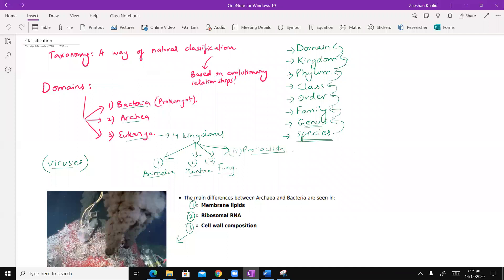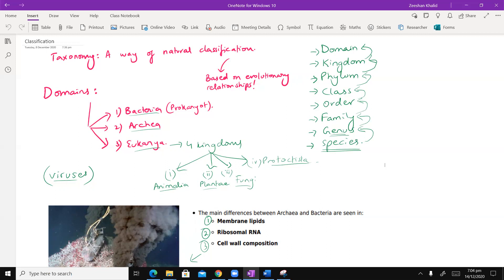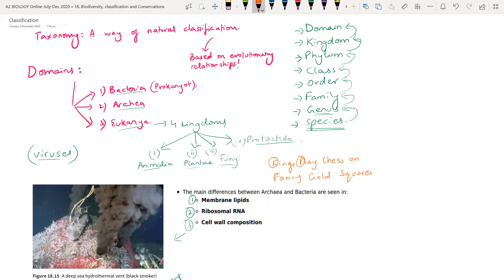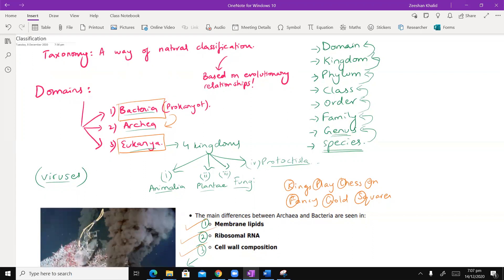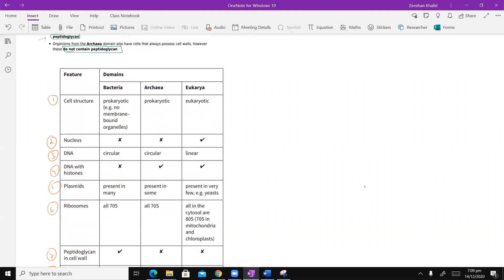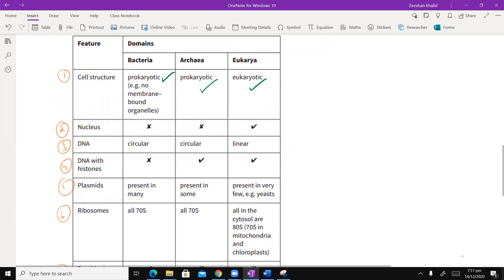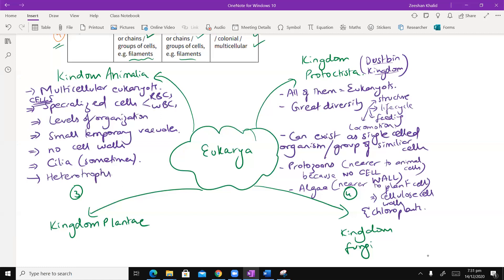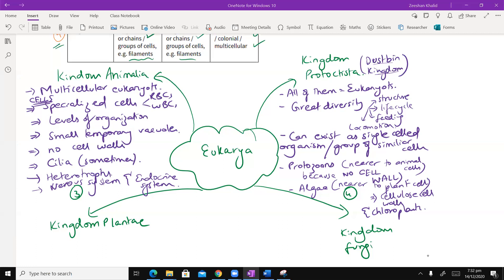Classification A Levels Biology 9700 (Part 2)